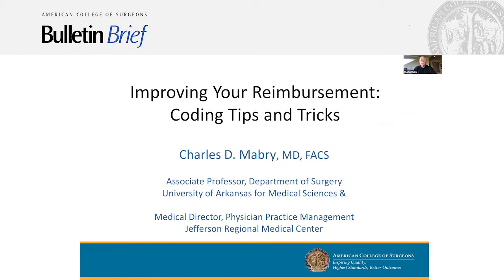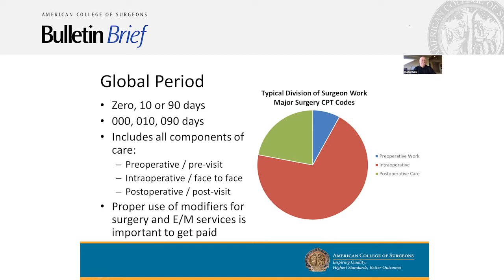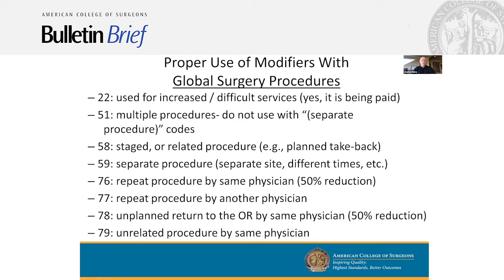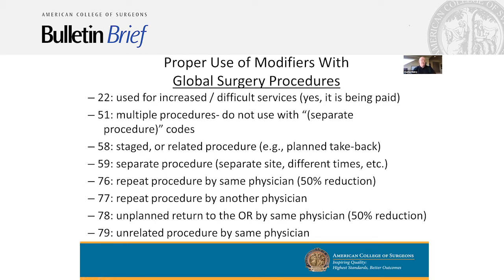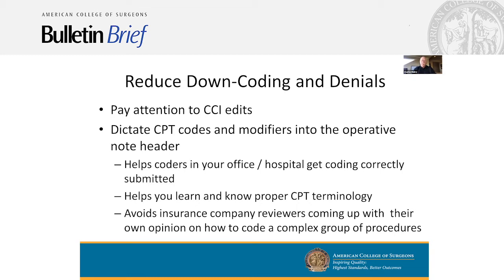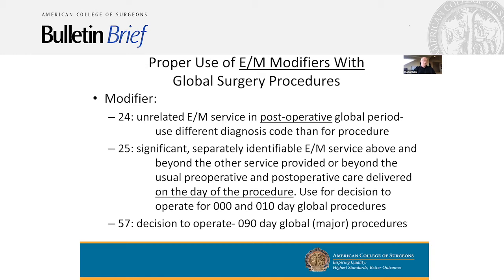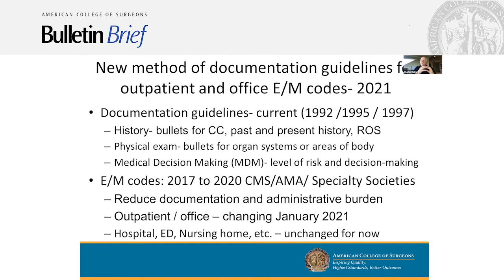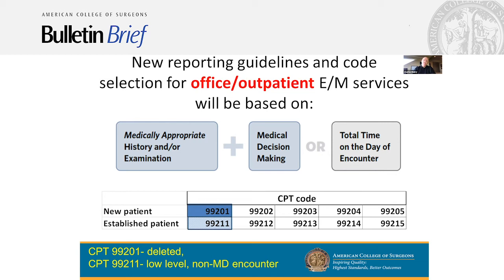Improving Your Reimbursement: Coding Tips and Tricks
Charles D. Mabry, MD, FACS, Associate Professor, Department of Surgery, University of Arkansas for Medical Sciences, Medical Director, Physician Practice Management, Jefferson Regional Medical Center

Dr. Mabry, Past ACS First-Vice-President, discusses some reimbursement coding tips and tricks in a continuing series on maximizing reimbursement in the current financial environment.